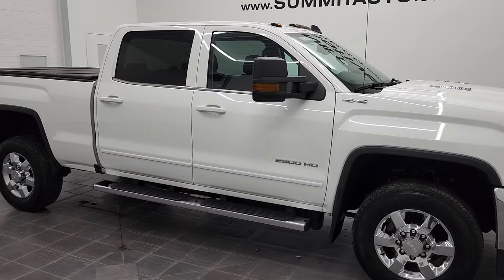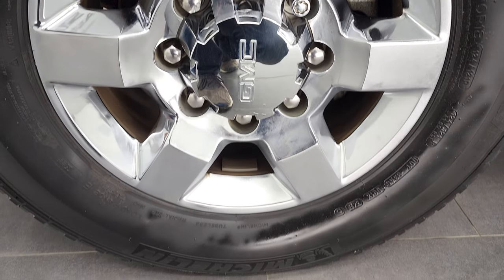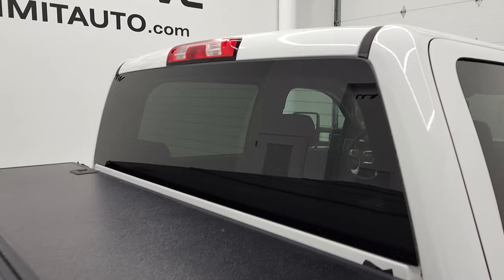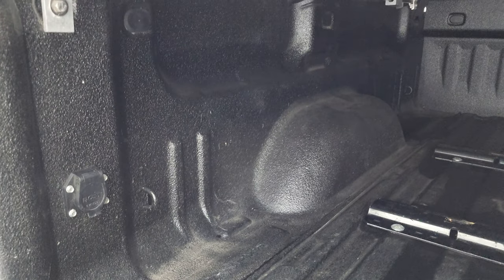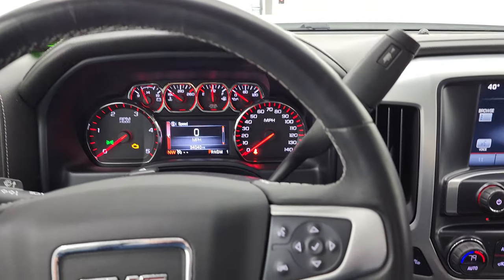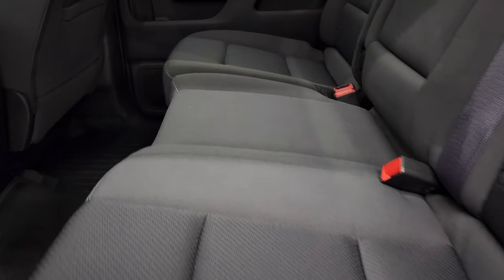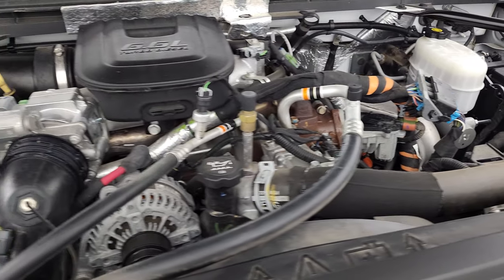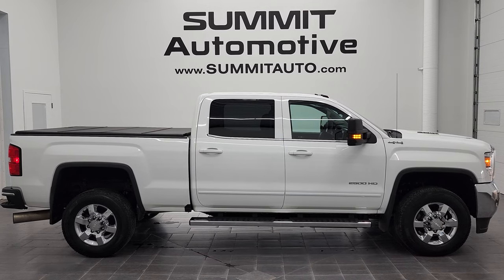4K 2016 GMC SIERRA 2500 SLE1 CREW DURAMAX DIESEL WHITE WALKAROUND 12698Z SOLD!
This 2016 GMC SIERRA 2500 SLE1 CREW SHORT DURAMAX DIESEL IN SUMMIT WHITE CLEARCOAT FOR SALE IN FOND DU LAC OSHKOSH WISCONSIN 54935 is the vehicle we did walk around review of today.

Thank you for checking out this video of this 2016 GMC SIERRA 2500 SLE1 CREW SHORT DURAMAX DIESEL IN SUMMIT WHITE CLEARCOATFOR SALE IN FOND DU LAC OSHKOSH WISCONSIN 54935

STOCK: 12698Z
PRICE: $54,999
MILES: 34,034
MAKE: GMC
MODEL: SIERRA 2500
VIN: 1GT12SE88GF279973
LOCATION: FOND DU LAC OSHKOSH WISCONSIN, 54937 TRUCKS ON 41

CLEAN TITLE HISTORY! CLEAN CARFAX! 6.6 Liter V8 Duramax Diesel, LML Engine with 397 Horsepower, Full Four Door Crew Cab, Short Box 6 1/2 Foot Shortbox, SLE1 Package 3SA SLE, 6 Speed Automatic Allison Transmission with Optional Manual Tap Shift, Turn Dial 4x4 Four Wheel Drive 4WD, Reverse Backup Camera Rearview Camera, Onstar System, Power Driver's Seat, Black Ebony Cloth Seats, Bucket Seats, Fold-A-Cover Hard Fold-up Tonneau Cover, Full Towing Package with Receiver Trailer Hitch, Wiring and Transmission Cooler Tow Package, Factory Brake Controller, Fifth Wheel Bedrails 5th Wheel , Factory Exhaust Brake, Snow Plow Prep Package (VYU), Telescopic Tow Power Mirrors with Built-in Directional Signals, Stabilitrak Traction Control, 3.73 Gears with Automatic Locking Differential Limited Slip Differential, Michelin LTX A/T LT265/70 R18 Tires, Chromed Alloy Rims Premium Wheels, Four Wheel Disc Brakes, Factory Chromed Stepbars, Spray-in Bedliner, Bedrail Covers, Clearance Lights, Fog Lights, HID High Intensity Discharge Headlights, LED Bed Lighting, Reverse Sensors, EZ Raise Assist Tailgate, Locking Tailgate, Rear Bumper Steps, GMC IntelliLink Touchscreen Radio, AM / FM Radio Tuner, Sirius/XM Satellite Radio Capabilities Sirius / XM, CD Player, Bluetooth, Hands-Free Phone Controls Blue Tooth, Android Auto Compatible, Apple Car Play Compatible, Auxiliary MP3 Jack Portable Audio Connection, USB Jack Portable Audio Connection, Keyless Entry with Factory Remote Start, Rear Window Defroster, Adjustable Height Seatbelts, Driver and Passenger Front Air Bags, L.A.T.C.H. Child Safety System, Side Curtain Air Bags SRS Safety Restraint System, Multi-Function Steering Wheel Controls, Compass, Outside Temperature Display and Mileage Display, Dual Multi-Zone Climate Control , Power Adjustable Pedals, Weathertech Floormats, Woodgrain Dash And Door Trim, Air Conditioning AC, Cruise Control, Power Locks, Power Windows, Automatic Headlights Autolamp, Tilt/Telescope Steering Wheel, 110V / 150W Auxiliary Power Outlet, Summit White, CLEAN AUTOCHECK! Very very clean inside and out! This is one of the sharpest 2016 GMC Sierra 2500 crewcab shortbox 3/4 ton diesel trucks on our lot! Make your move before this super clean 4wd is gone!

STOCK: 12698Z
PRICE: $54,999
MILES: 34,034
MAKE: GMC
MODEL: SIERRA 2500
VIN: 1GT12SE88GF279973